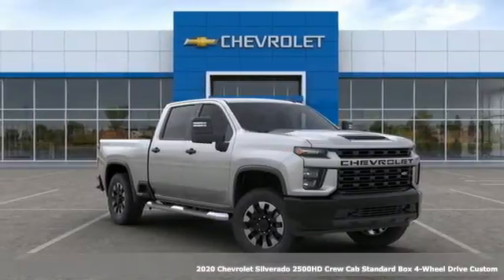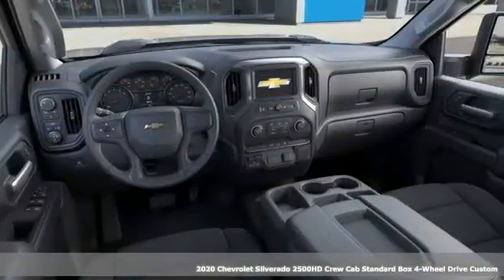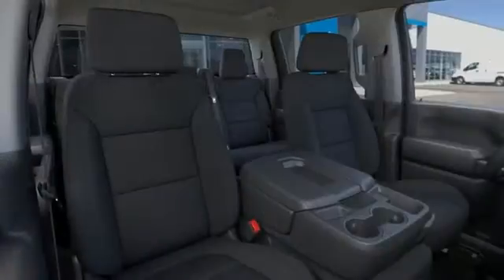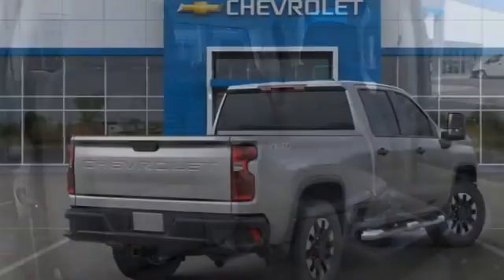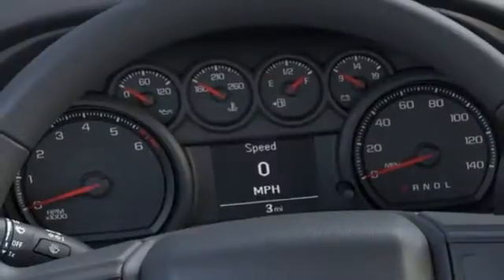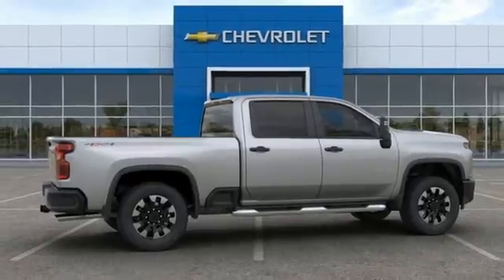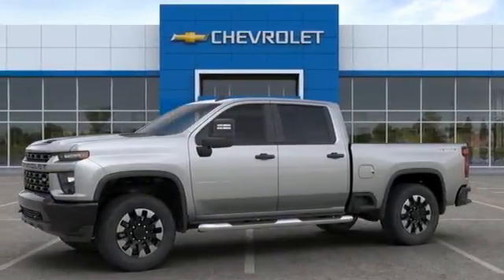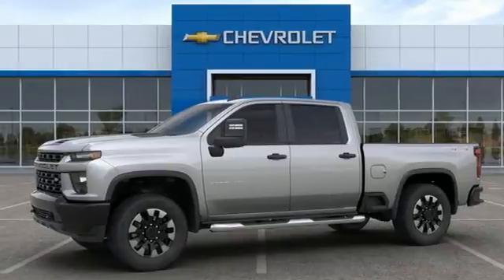New 2020 Chevrolet Silverado 2500HD Cleveland OH Warrensville Heights, OH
Year: 2020
Make: Chevrolet
Model: Silverado 2500HD
Trim: Custom
Engine: V8
Transmission: 6-Speed Automatic
Color: Silver
Interior: Black
Stock #: T00967
VIN: 1GC4YME73LF328375
Let us show you how easy it is to shop Tim Lally Chevrolet. Need more details? Pictures? Price Quote? Video? Just ask! Since 1921 the Lally family has been delivery an outstanding customer experience. Conveniently located just a few minutes from three major interstate routes we are easy to get to and even easier to do business with. Thank you for including us in your online vehicle search! PERFORMANCE ENTHUSIASTS: ASK US ABOUT TIM LALLY TRACK DAY EXPERIENCES!brbrSilver Ice Metallic 2020 Chevrolet Silverado 2500HD Custom 4WD V8 6-Speed Automaticbrbr6-Speed Automatic, 4WD, Black Cloth.brbrbrWhile we strive for 100% accuracy, errors can happen. We encourage you to verify details and availability. Rebates will differ for leasing customers. We're happy to provide the differences on the vehicle you choose. Out of state shoppers welcome. Need more information? Pictures? A walk-around video of this vehicle? Purchase or Lease quotes? Let us know! We are always happy to help. Price includes: $1250 - Chevrolet Consumer Cash Program. Exp. 09/30/2020

Address:
24999 Miles Road